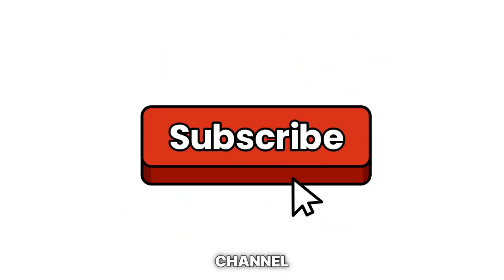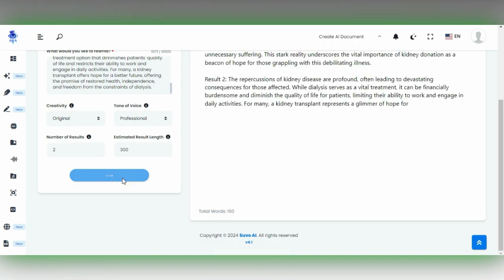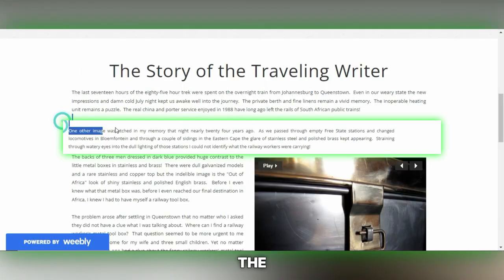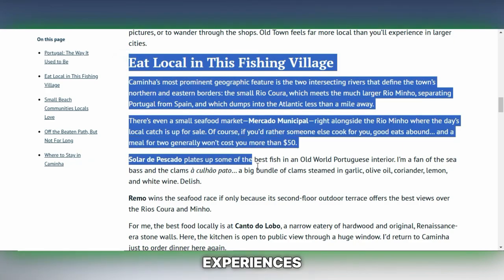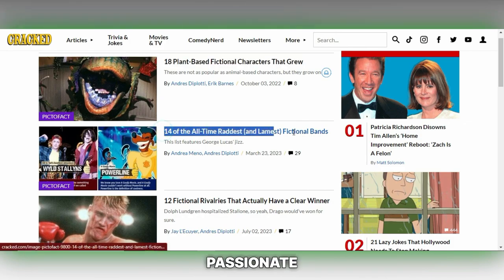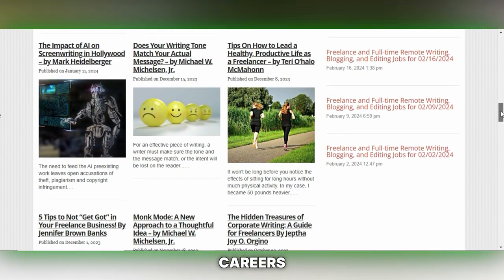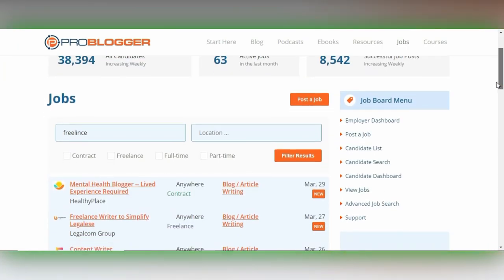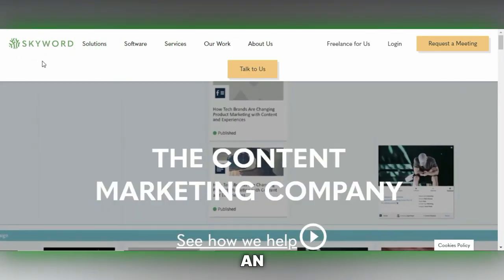Easiest way to Earn $300/Day Using Google News! (Step by Step Guide) Make Money Online in 2024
Learn how to make money online and earn $300 daily with our easy guide on making money through Google News. This step-by-step tutorial for Beginners is your key to unlocking passive income and starting a lucrative side hustle. Discover the effortless copy-paste strategy to boost your online income. Ideal for anyone looking to make money on Google easily. Start your journey towards financial freedom today!